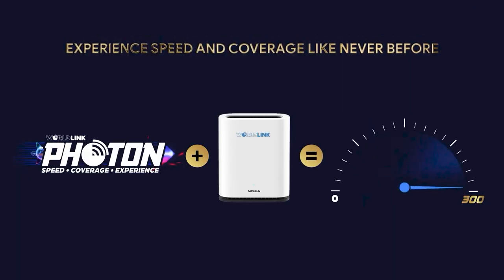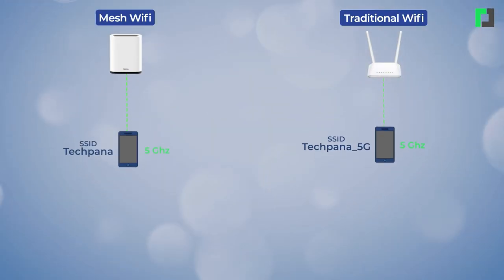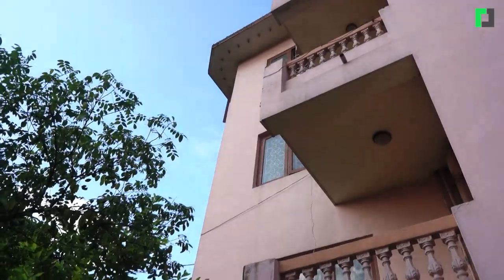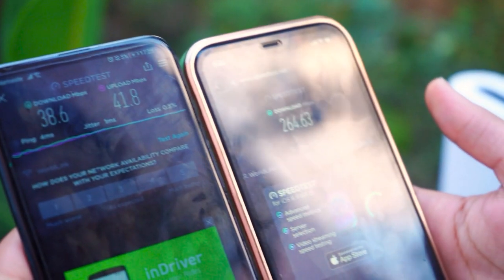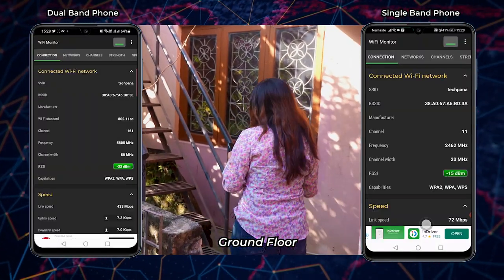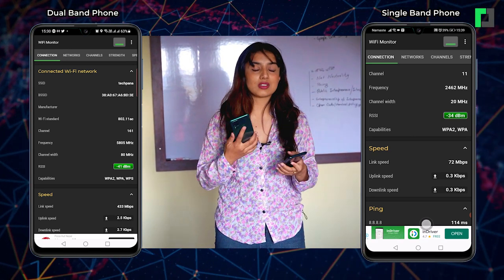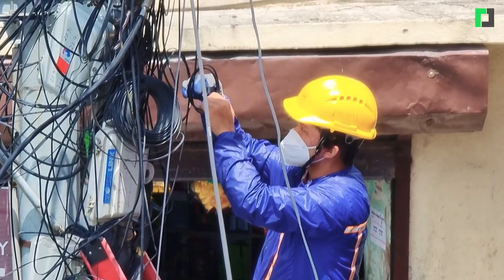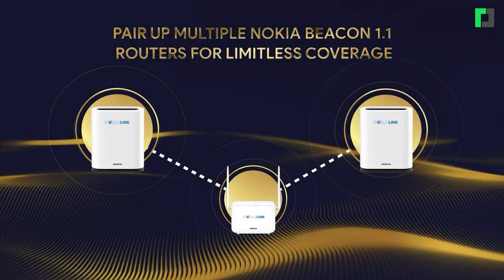कस्ताे छ Worldlink काे 300 mbps Mesh Wifi ? | Detailed Review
©️ TechPana Media Pvt. Ltd.